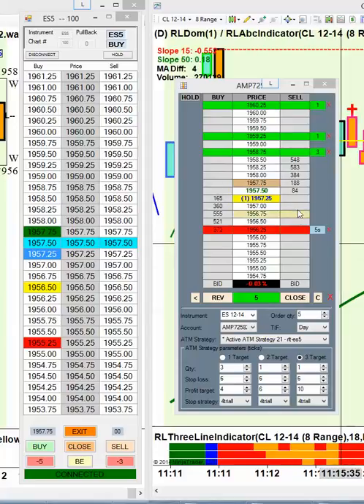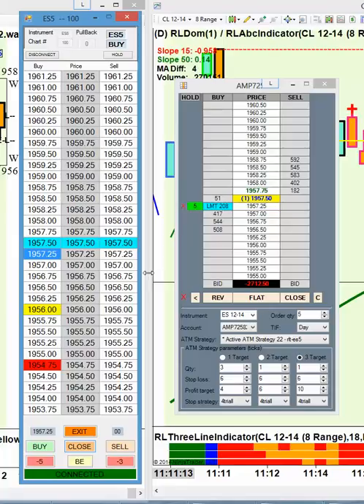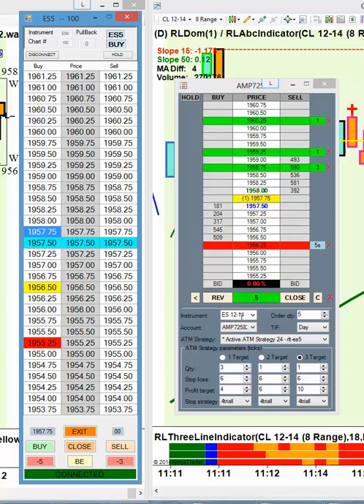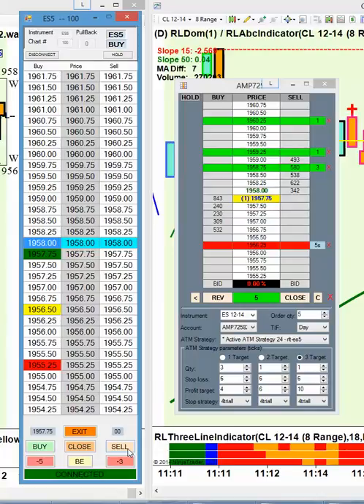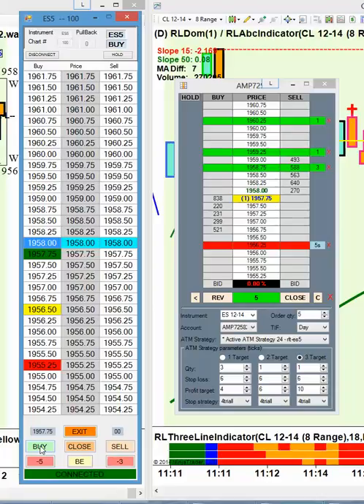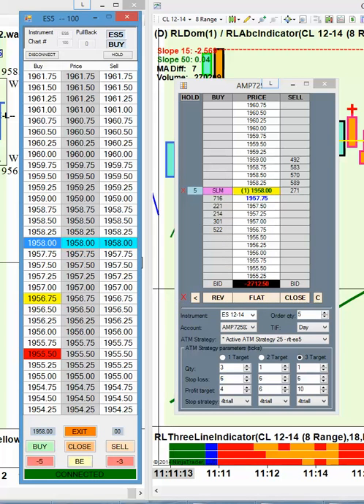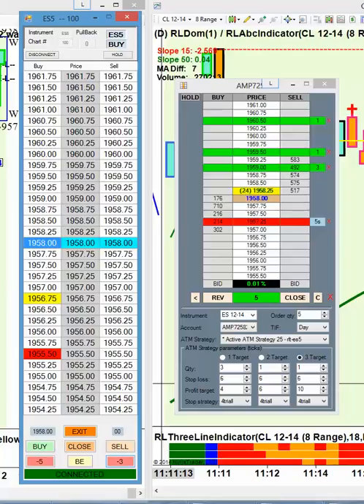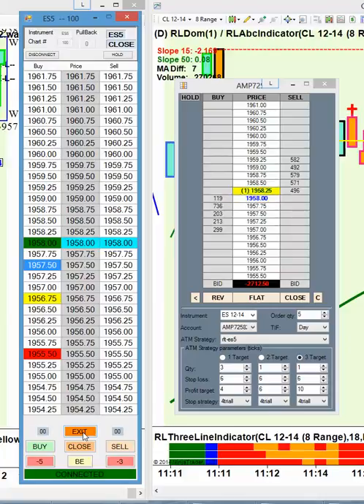RIGHT LINE TRADING SUPER DOM - AUGMENT YOUR NT SUPER DOM WITH ADDITIONAL FEATUERS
Increase the configurability of you NT Super Dom =
The Right Line Trading Super Dom is a NT Super Dom add on.
Watch the video to see all the added features it possesses.
We use it in the Live Trading Room to manage your trades if you wish.
It will soon be available as a stand-alone Ninja Trader Super Dom add on.